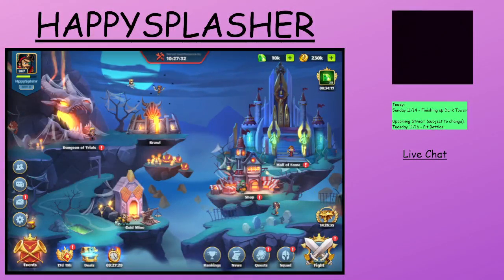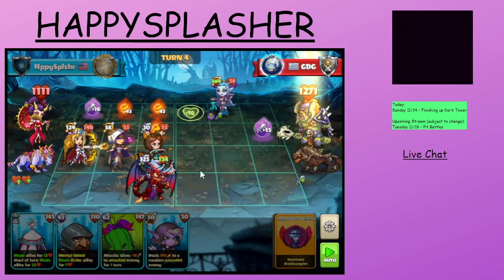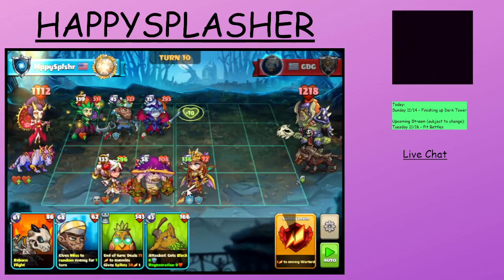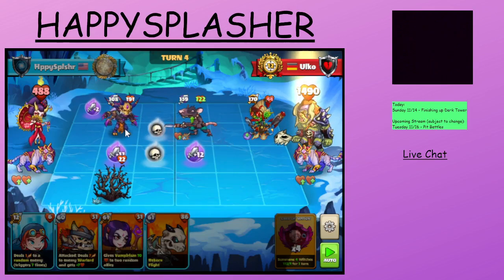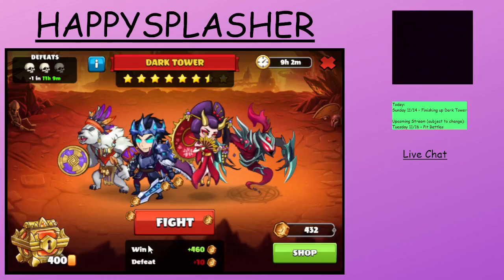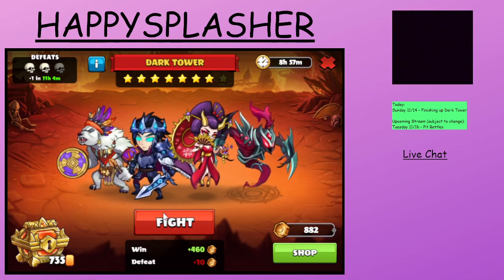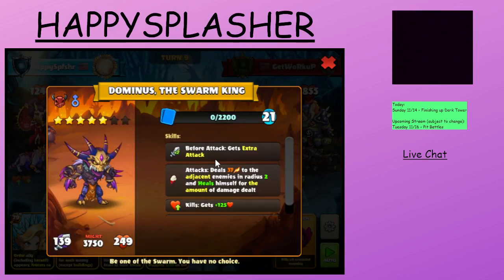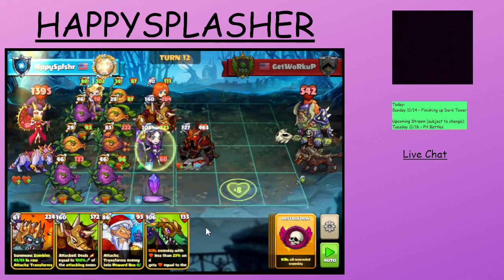Dark Tower - 11/14/2021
Finishing up Dark Tower for the week. An awesome battle with Getworkup at the end so check that out!

Dark Tower:
0:23 - Intro to Dark Tower
0:57 - Gdg
11:03 - Ulko
16:40 - [Japanese Text]
24:47 - Ivor
30:06 - Fry
39:00 - Shekhar
45:42 - Getworkup